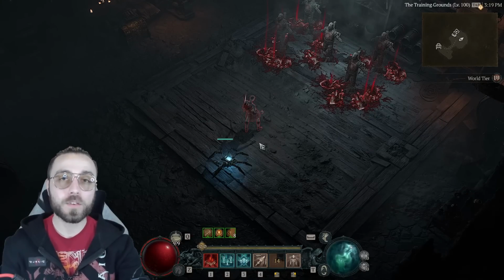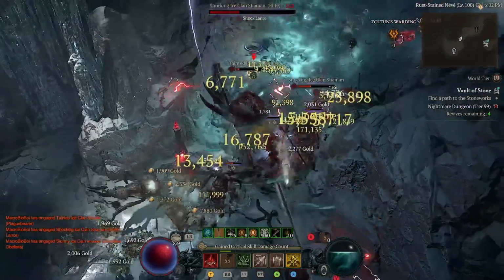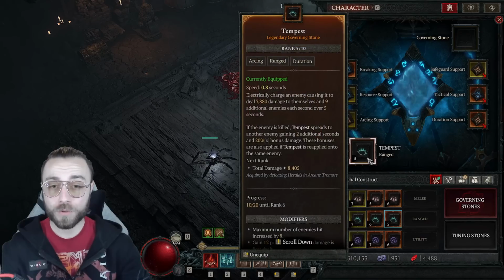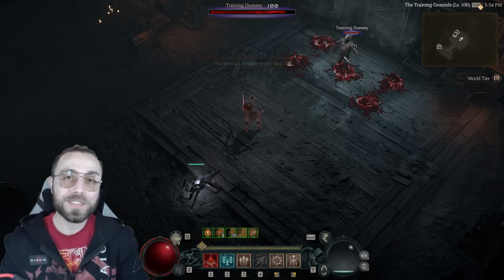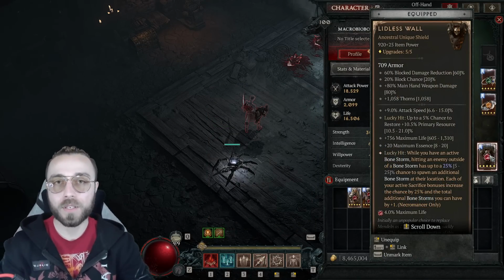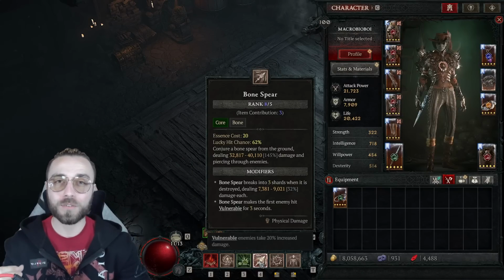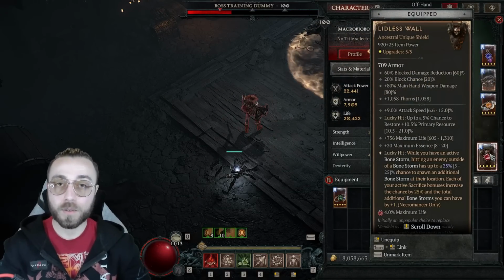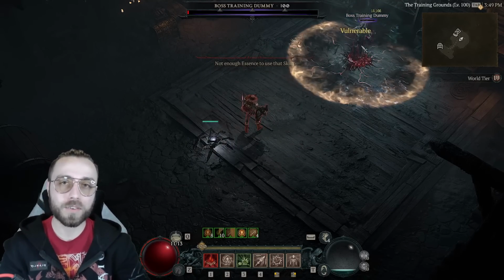Solve Your Essence Problems On The Bone Spear Necromancer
The Bone Spear Necromancer is notorious for being the Necros most popular build, seemingly easy to pilot, but nearly impossible to master because of one simple issue. People can't figure out how to generate enough Essence to go infinite, or at the very least, finish off fights against single targets and Bosses. This video serves as a complete guide to every single system, item, aspect and skill option to help you successfully keep up your Essence and damage in the endgame.

00:00 Why Essence Issues Hurt Your DPS
02:52 Basic Generators
04:34 Exposed Flesh
08:36 Maximum Resource
10:08 Resource Generation
11:50 Bonus Lucky Hit
12:36 Lucky Hit - Resource Generation
14:00 Corpse Consumption Package
15:10 Resource Cost Reduction
16:53 Niche Tools and Build Issues